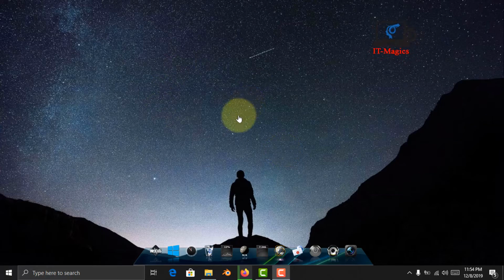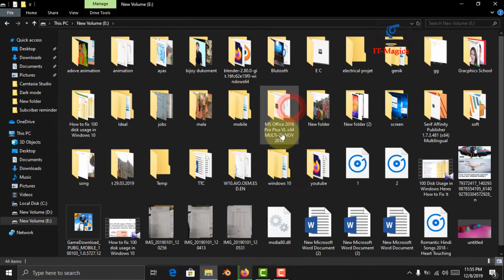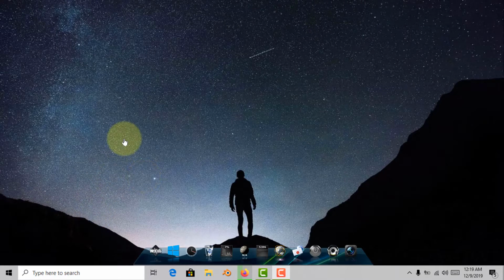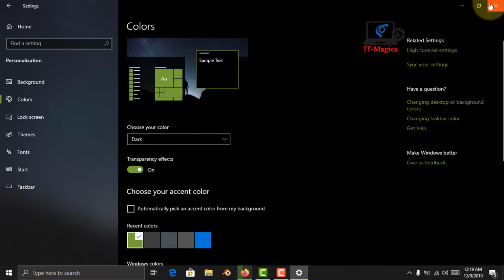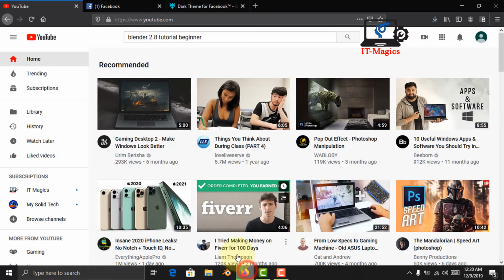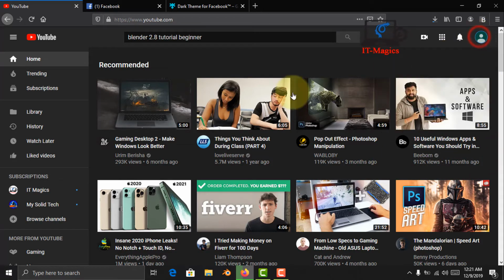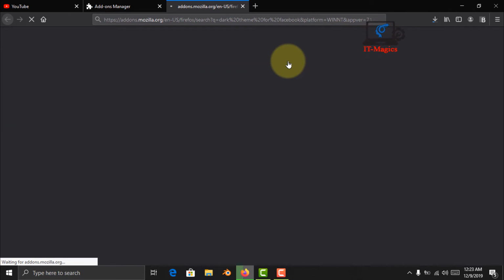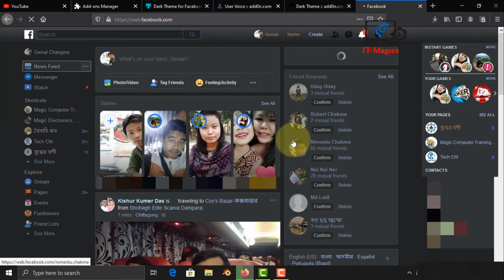How to make windows 10 dark mode (official)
In this video i well show how to dark mode on Window 10 with YouTube Facebook  and also how to enable dark mode in windows 10 file explorer. how to make windows file explorer dark theme
Any kind of inquiry please share us

Background Music Camtasia 9 Music ton